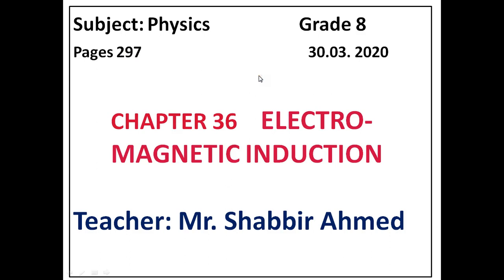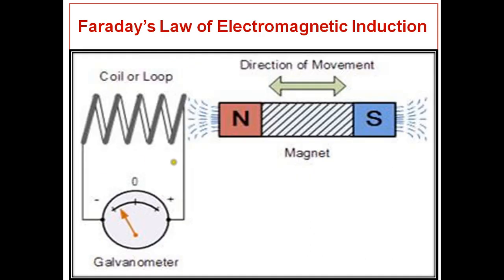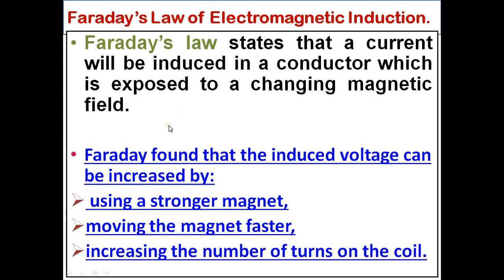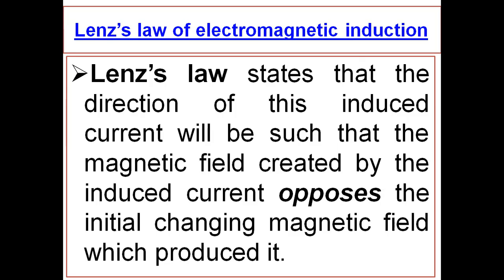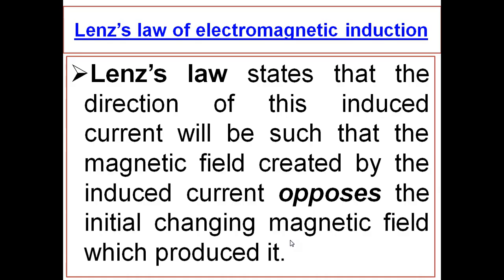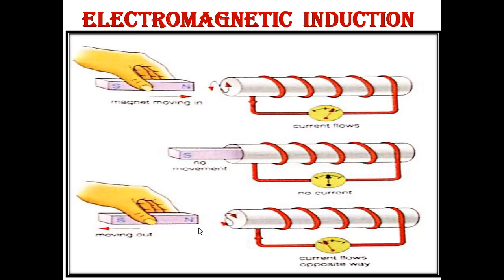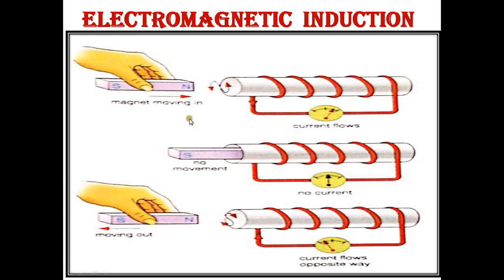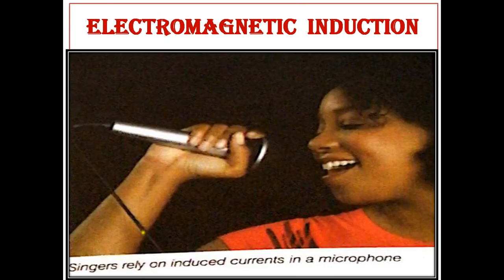Grade 8 Physics Chapter 36 Electromagnetic Induction Page 297